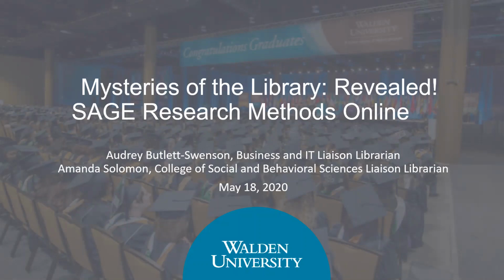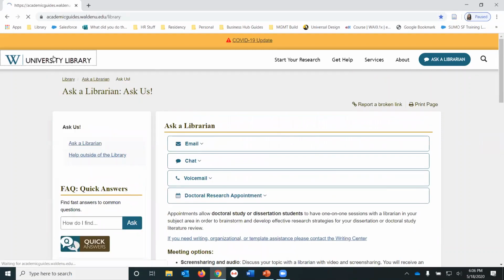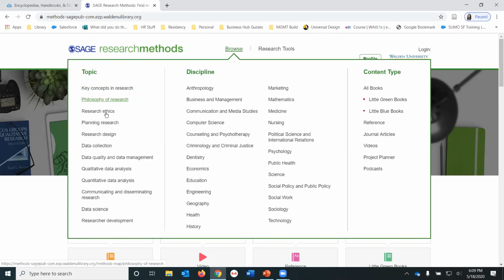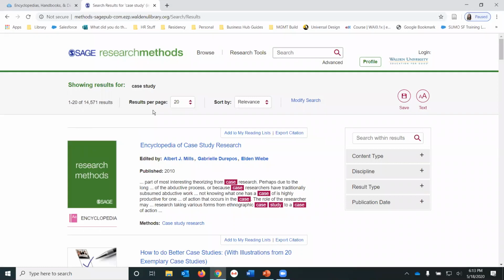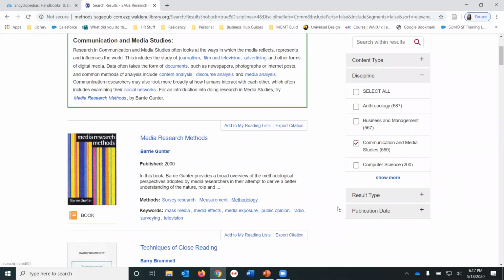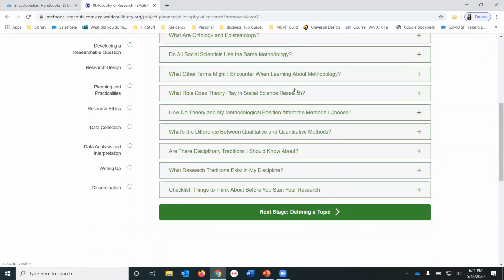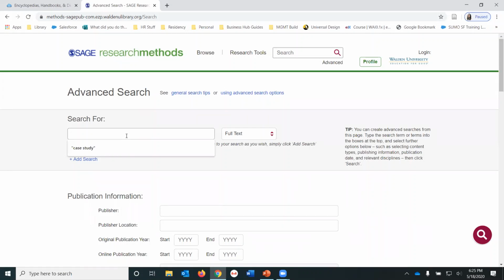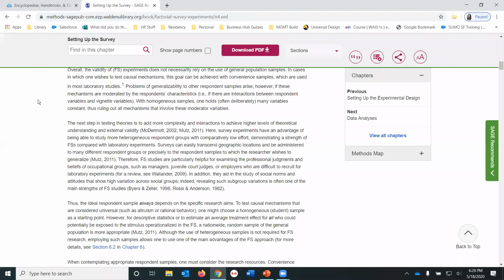Mysteries of the Library: Revealed! SAGE Research Methods Online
Overview of SAGE Research Methods Online (SRMO) at Walden University Library.